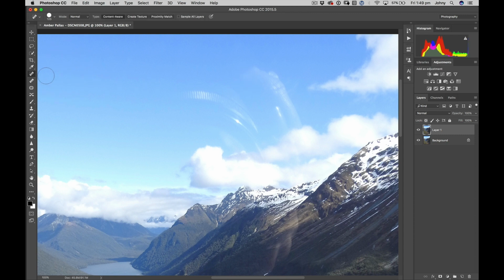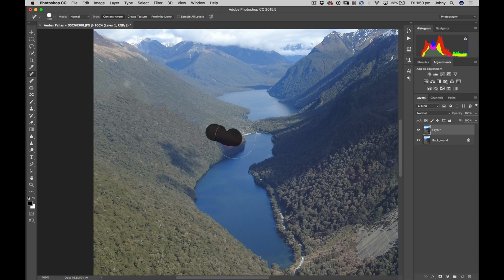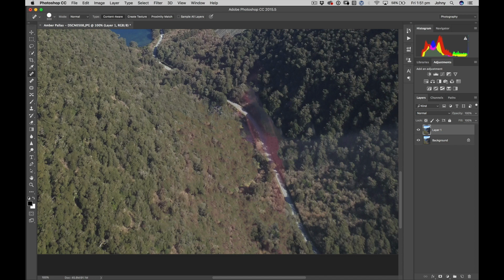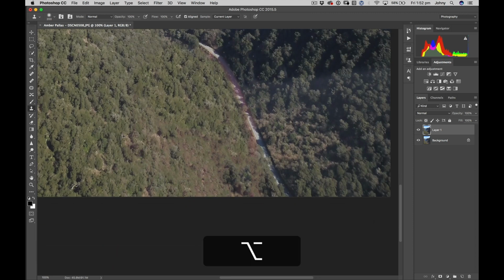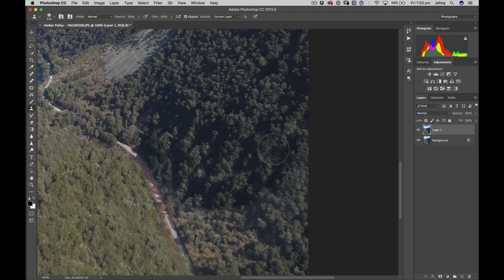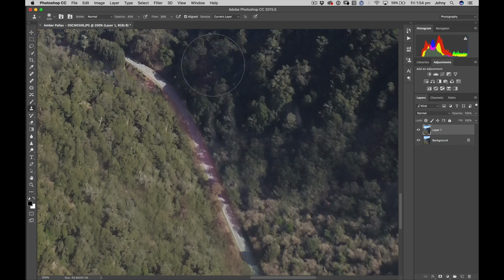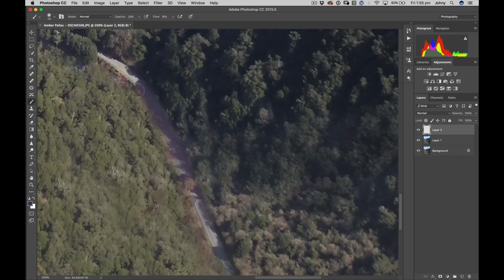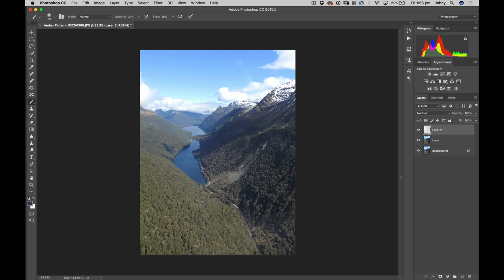How to remove glass reflections with Photoshop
Hi, I’m Johny Spencer, Founder of 3 Colors (3C for short).
3 Colors is a Landscape and Nature Photography resource that’s here to help you master your photography, learning photography can be hard but I’ve made it my mission to help you get the results you want fast. The Podcast and Blog are regularly updated with free photography tutorials and we also have a private members only community we call Team 3C which is where we create regular exclusively tailored photography tutorials covering all aspects of Landscape and Nature Photography to help members reach the photography goals even faster.

When I started as a Photographer, I remember stumbling around the web from tutorial to tutorial not really having any idea of what I needed to learn to take my photography to the next level. I spent years developing my photography workflow and I know now if I had of been given the right coaching and the right knowledge I would have been creating the photos I had dreamed about in at least a quarter of the time or sooner.

This is why I started 3 Colors so that I can save other photographers the pain and heartache I went through by giving you just the information and knowledge you need to start creating amazing photography without the years and years of trial and error I went through.